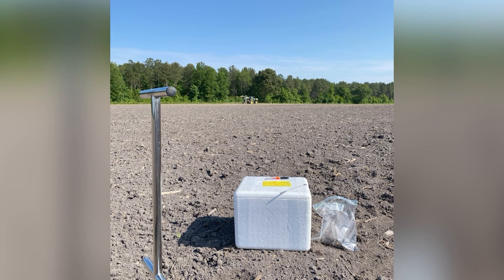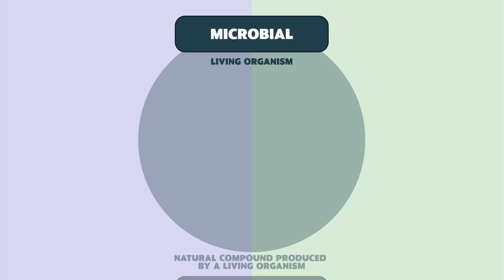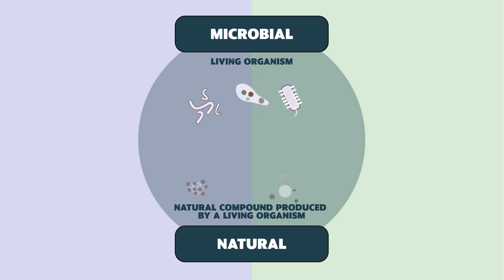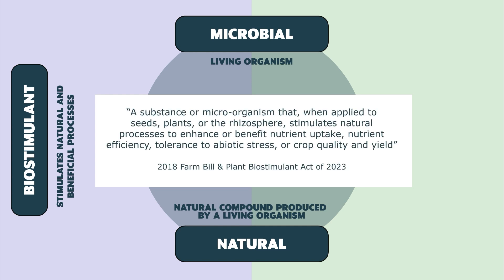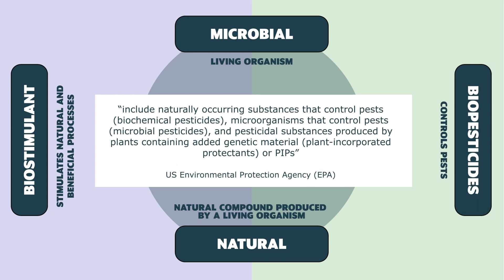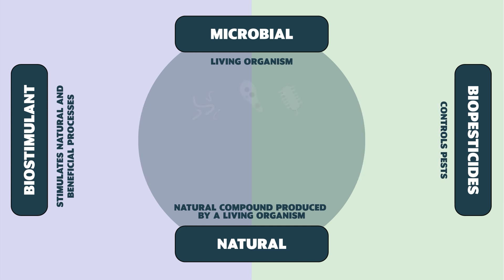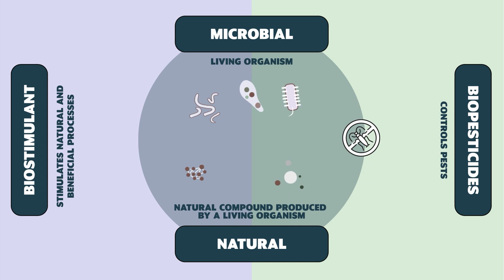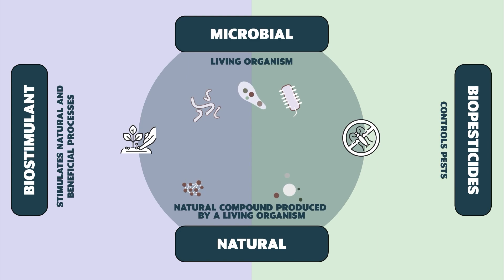The Power of Soil Microbiomes | Dr. Mallory Choudoir | NC State Extension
Discover the fascinating world of soil microbiomes with Dr. Mallory Choudoir from NC State Extension. In this video, Dr. Choudoir delves into the critical roles that microbes play in promoting plant health and development, supporting sustainable agricultural practices, and enhancing crop productivity.

📌 Key Topics Covered:

- Beneficial relationships between plants and microbes. The co-evolution of plants and microbes and their beneficial relationships.
- How microbial communities drive essential agroecosystem functions, including nutrient cycling, pest control, and stress tolerance.
- The impact of soil microbes on global carbon cycles and greenhouse gas flux.
- The agricultural biotech market and the categorization of microbial products and natural products.
- Challenges and opportunities in scaling up microbial solutions for sustainable farming.

🔗 Explore more resources and get involved at soilmanagement.ces.ncsu.edu

At NC State Extension, we extend research-based knowledge to all North Carolinians, helping them transform science into everyday solutions that improve their lives and grow our state.

NC State also works with federal, state and local governments, as well as N.C. A&T State University, to form a strategic partnership called N.C. Cooperative Extension. Together we connect millions of North Carolinians with trusted tools and information from our universities.